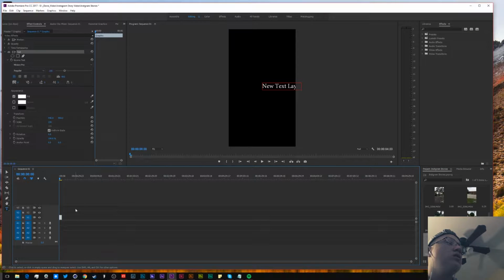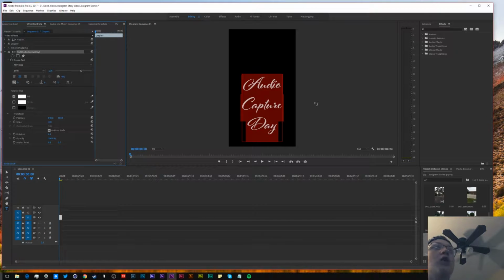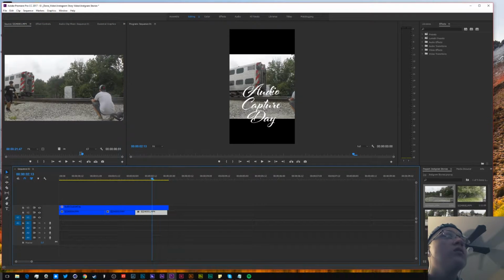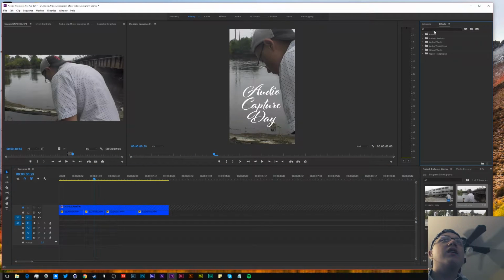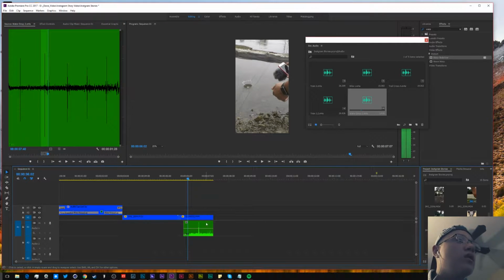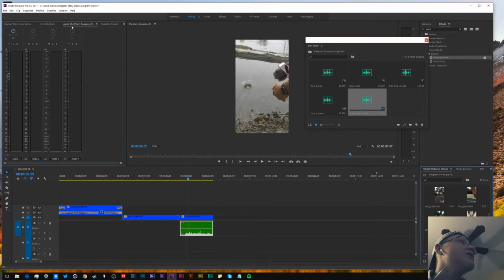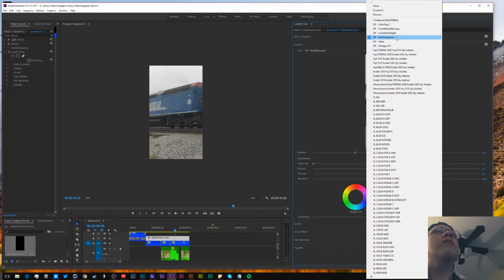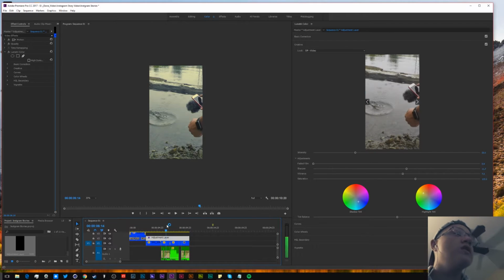How to edit professional Instagram Stories in Premiere Pro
How to edit Professional Instagram stories using Premiere Pro.
Instagram Stories are growing in popularity constantly, and if you want to stand out and know how to edit or want to learn how to edit Instagram stories in Premiere Pro, this is going to be for you.

The size of an Instagram story is (1080 pixels) x (1920 pixels)

Instagram Stories Tips:
- Use good music for the video
- Quick movements
- Good Quality Production